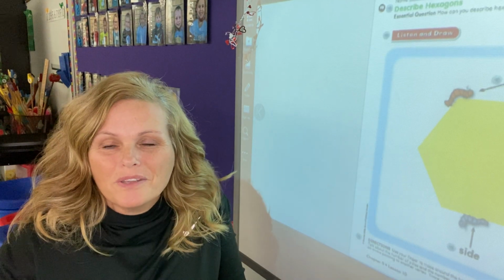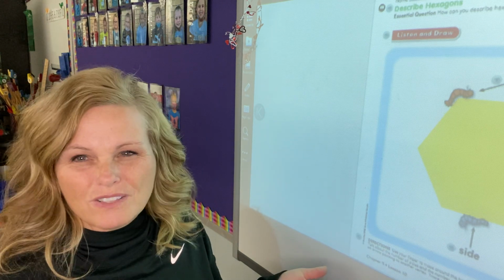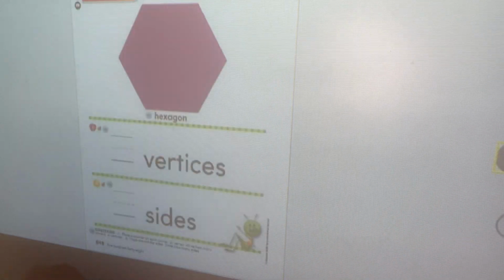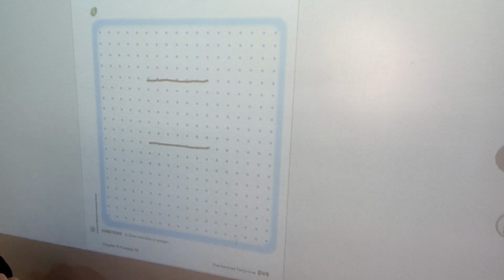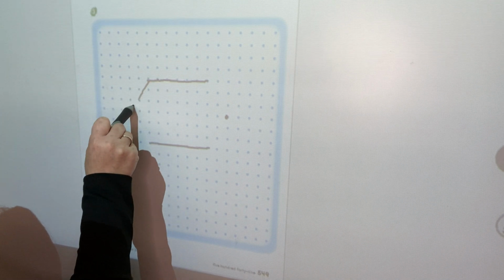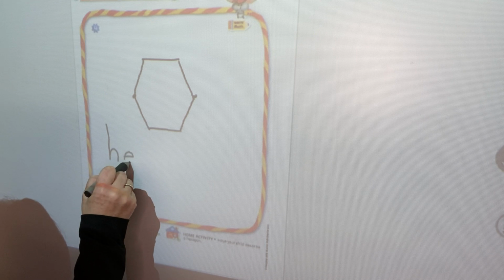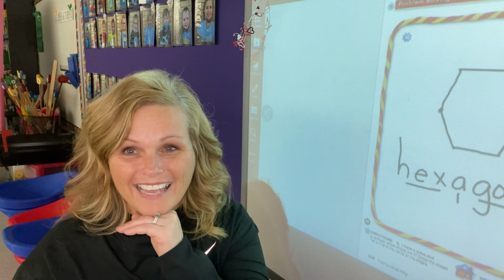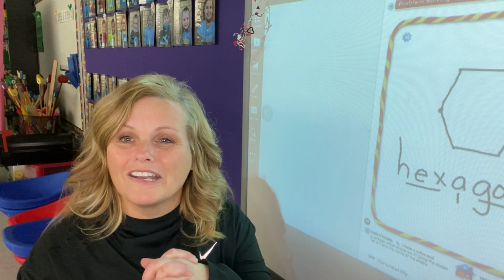Math Lesson 9.10